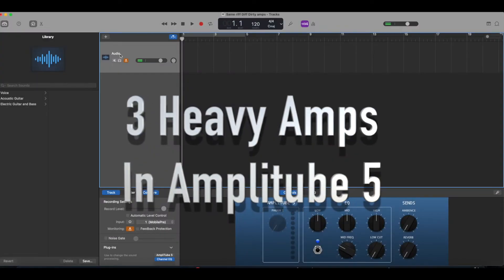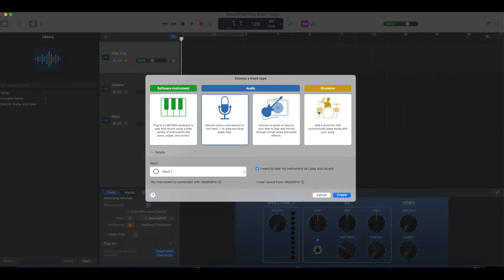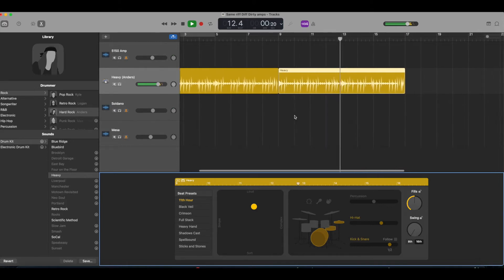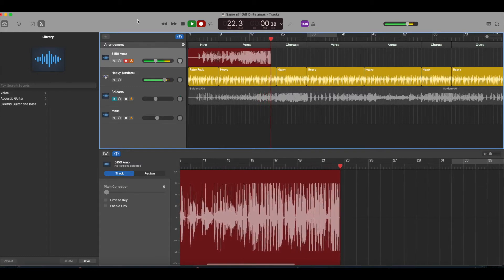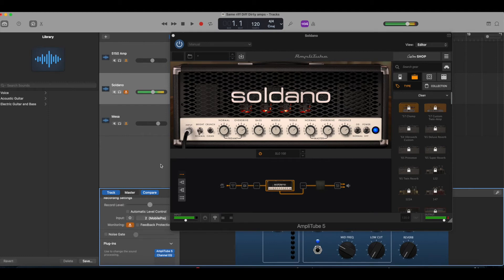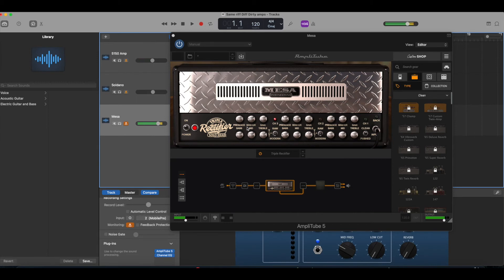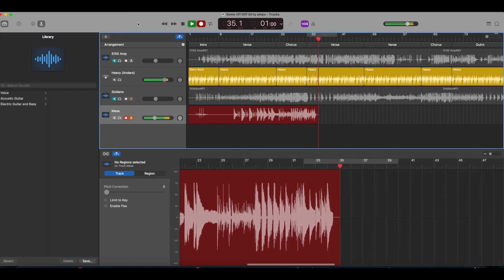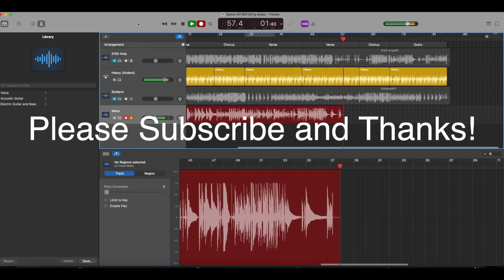Messing around with 3 Heavy Amps in Amplitube 5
Diving a little deeper in Amplitube 5 working in Garageband.